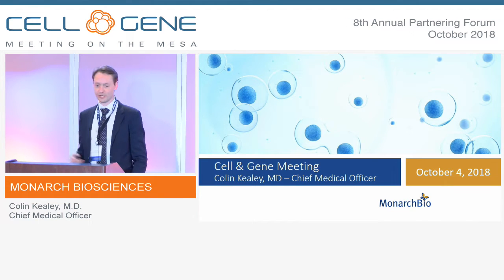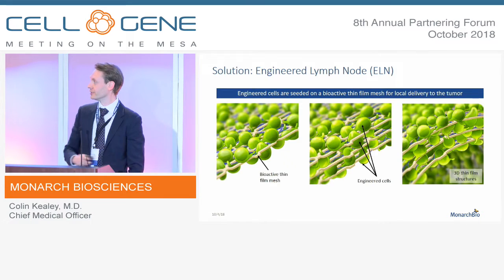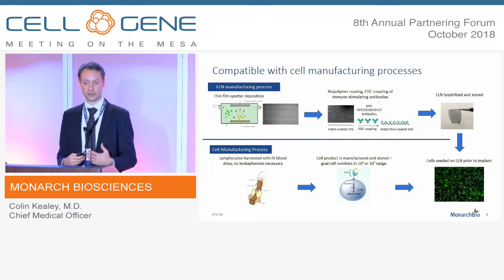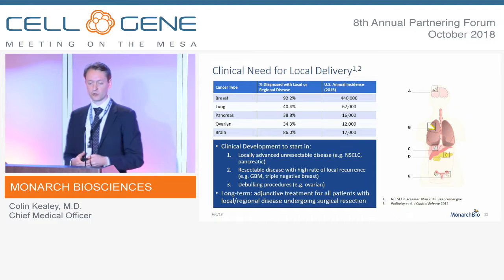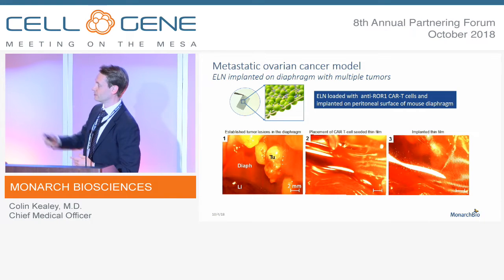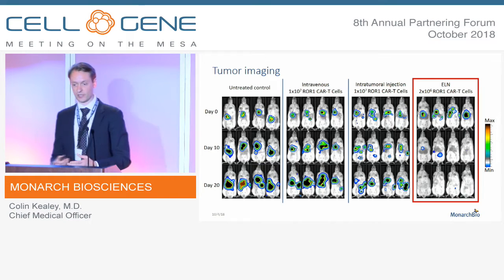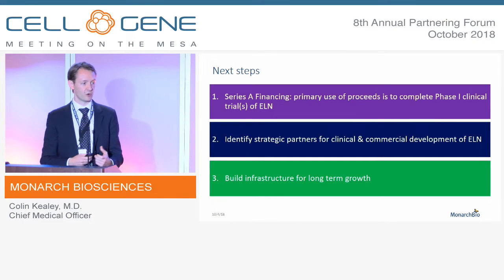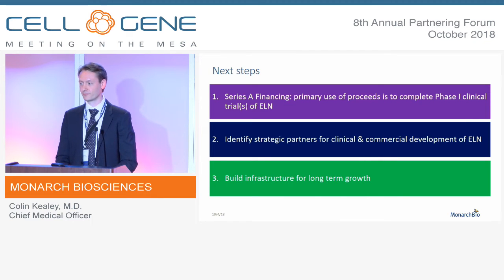Monarch Biosciences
Colin Kealey, M.D., Chief Medical Officer
Los Angeles, CA
(Private)

MonarchBio is a life sciences company focused on commercializing next generation cell therapy and regenerative medicine products based on its Thin Film Nitinol (TFN) technology platform. MonarchBio’s lead product, developed in collaboration with the Fred Hutchinson Cancer Research Center, is a unique platform for local delivery of cell therapies treating solid tumors. The so-called Engineered Lymph Node (ELN) uses a bioactive thin film mesh to deliver cell therapies directly to the site of the tumor. MonarchBio believes that this approach solves some of the key challenges for cell therapies in solid tumors by delivering ultra high cell densities directly to the site of the tumor, and then providing a stimulatory microenvironment to encourage proliferation of the engineered cells and sustained killing of the tumor. Pre-clinical testing of this approach at the Fred Hutchinson Cancer Research Center has demonstrated significant efficacy advantages in five different animal models of solid tumors.